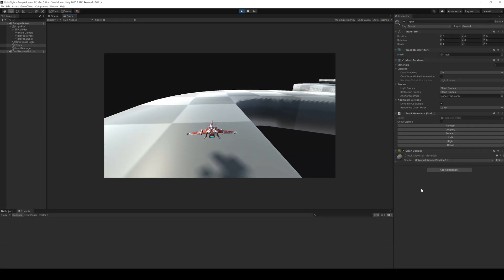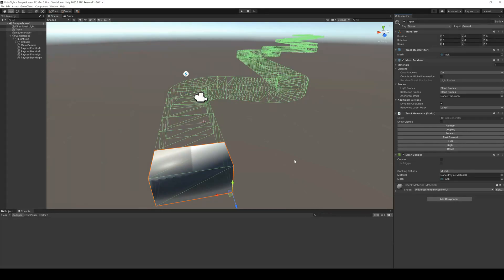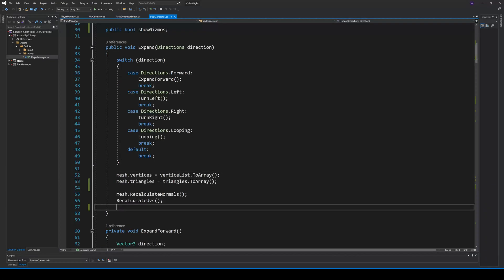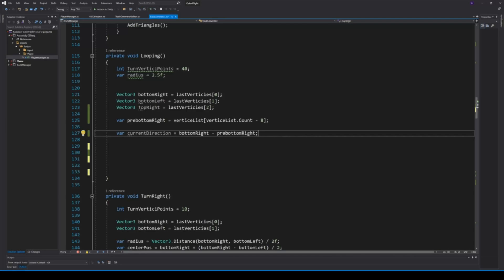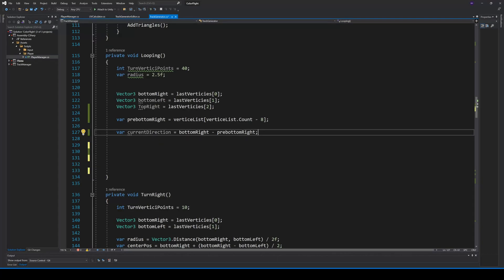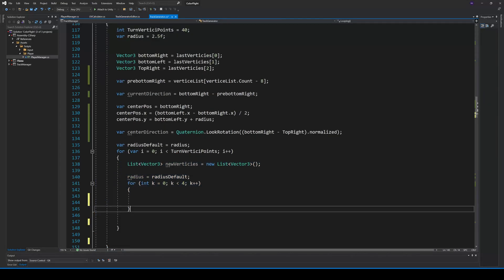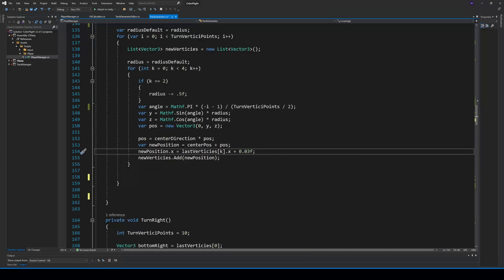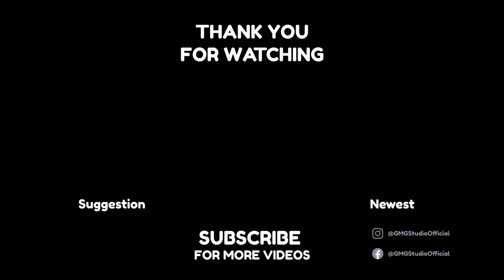3D Track Generator | Generate Looping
Here we show you how to generate a 3D your own mesh Looping.

► Chapters
0:00 - Intro
0:20 - Update Mesh Collider
1:08 - Generate Looping
2:44 - Outro

 ► Video Description
In this video we want to show you the basics on precedural mesh generation. you can use this to create Tracks for Endless Runners or Streets.